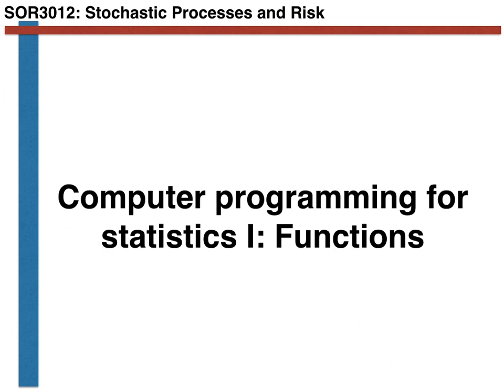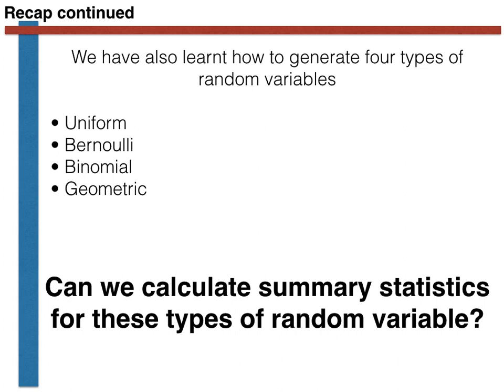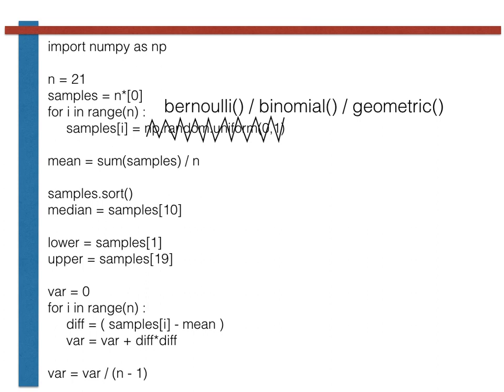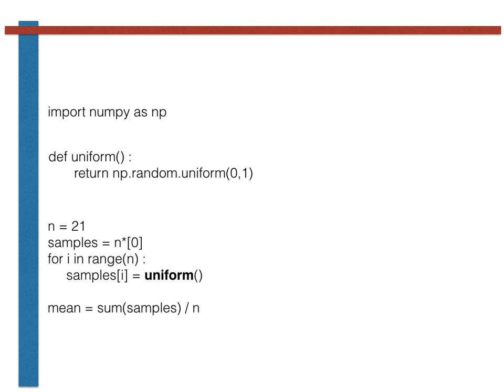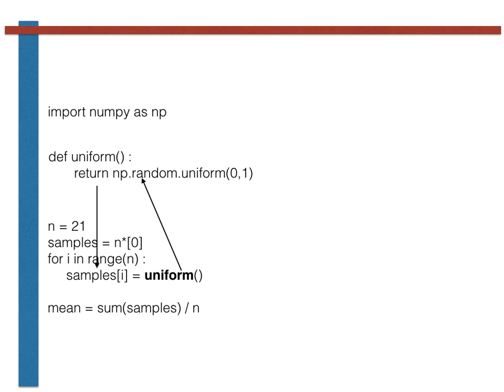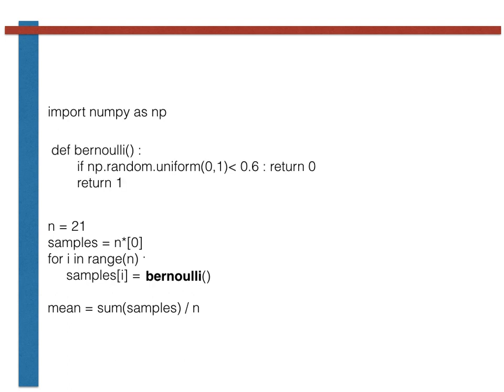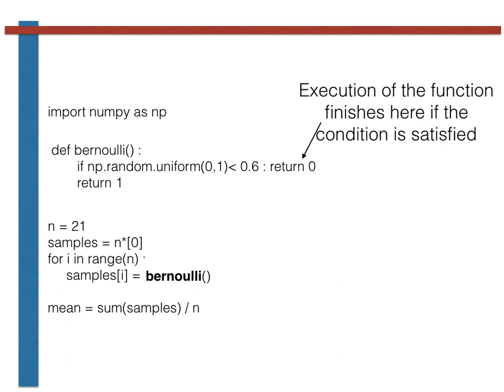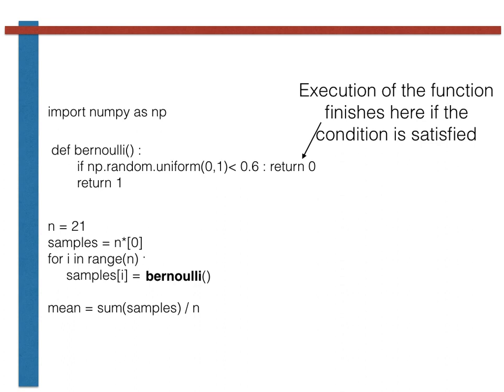Reusing python code by employing functions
This video is part of an exercise that you can find